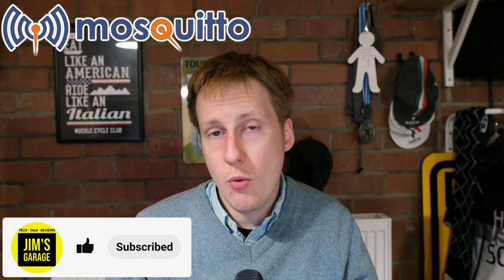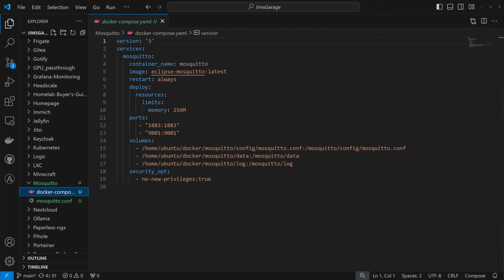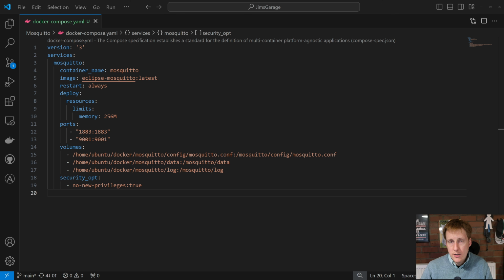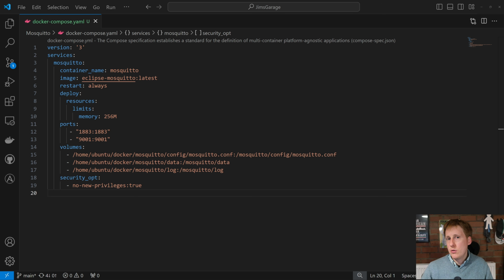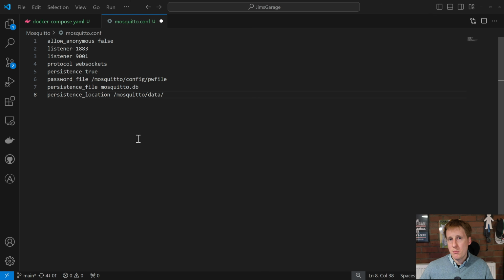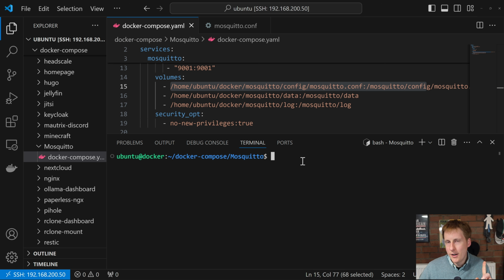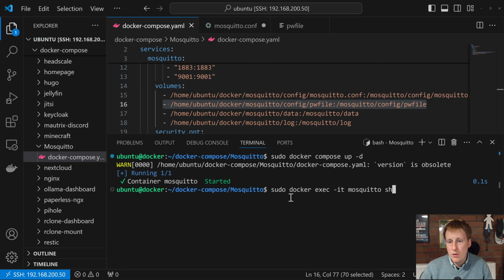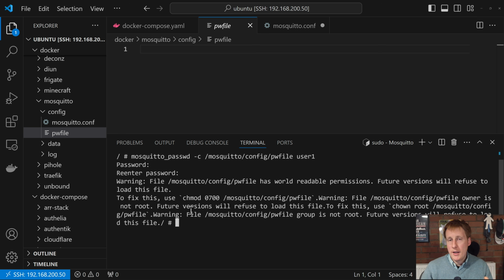Mosquitto MQTT Broker - Explanation and Setup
Home Automation is a great way to add some quality of life features to your home. In this video I explain the basics of what MQTT is, and how to deploy a broker in Docker with Mosquitto.

Hardware:
Conbee III:

00:00 - Introduction to MQTT & Mosquitto
03:50 - Docker Compose and Config File
10:40 - Checking Logs For Deployment
11:09 - Creating a User
13:10 - Outro